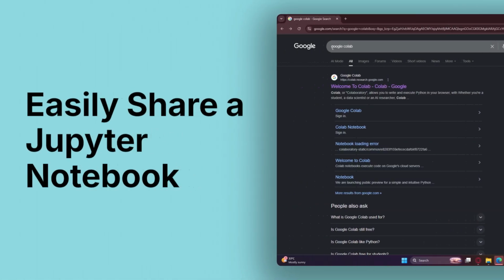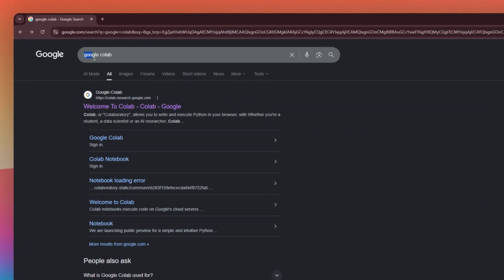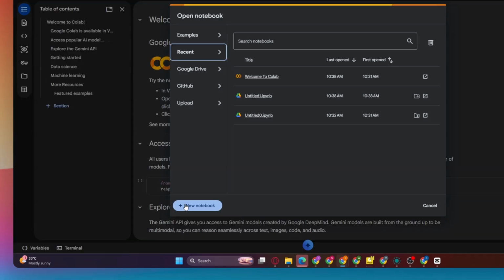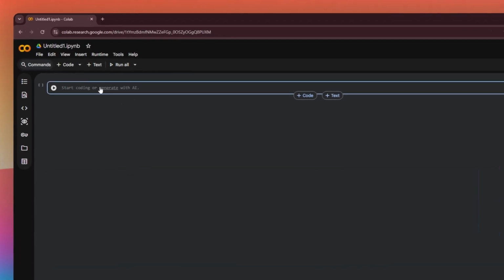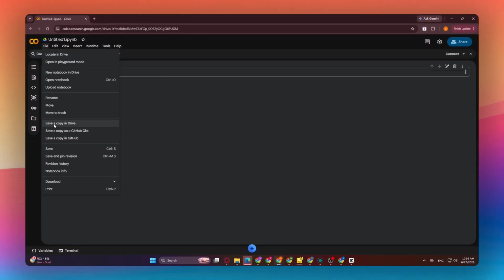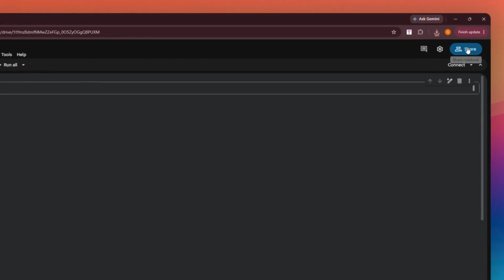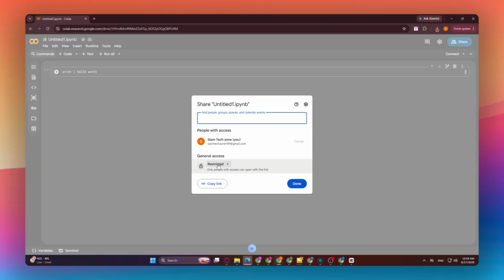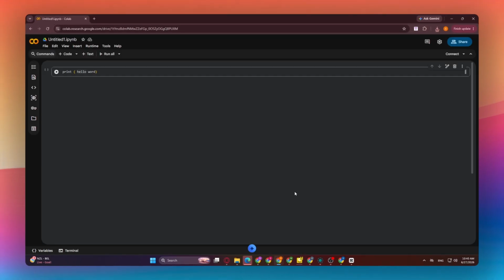How to Share Jupyter Notebook With Others - 2026 (Best Method)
How to Share Jupyter Notebook With Others
In this video, you will learn how to share a Jupyter Notebook with others easily and quickly. I’ll guide you step-by-step on saving your notebook, sharing it through Jupyter, Google Colab, GitHub, or cloud storage, setting the appropriate permissions, and collaborating with others. By the end, you’ll be ready to share your Jupyter Notebook with classmates, teammates, or collaborators without any hassle.